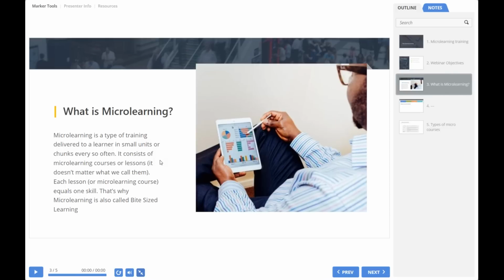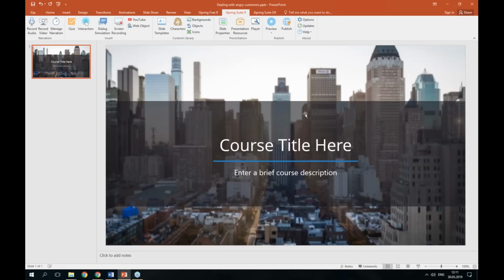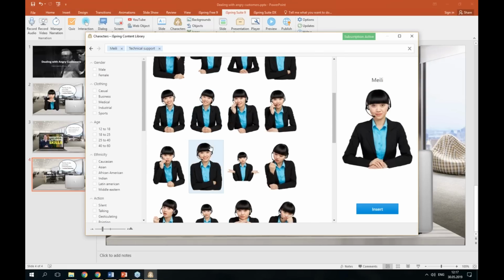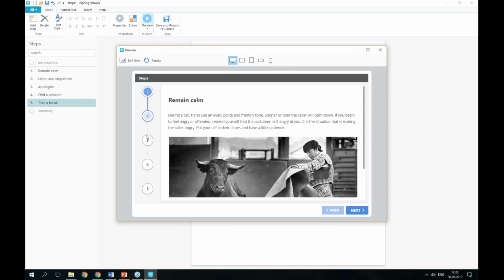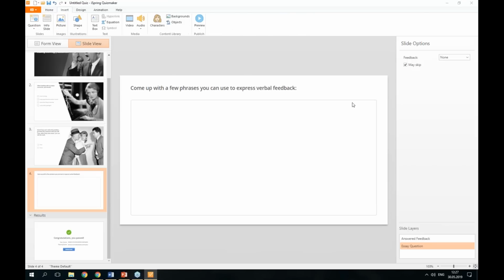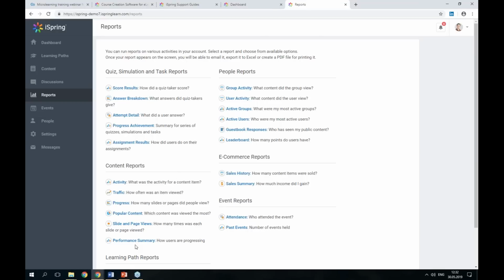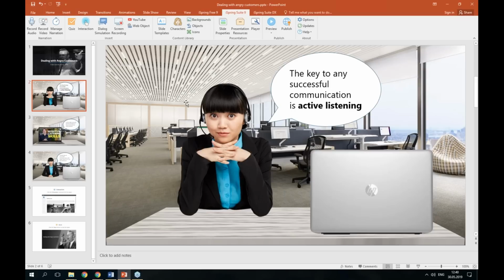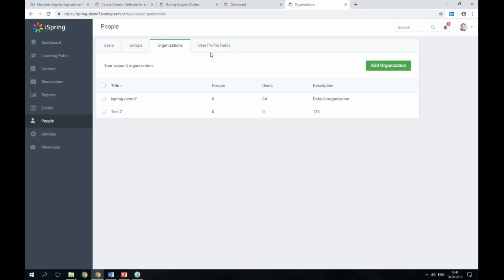How to create a micro course with iSpring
At our webinars, we’re continuing to talk about eLearning “buzzwords” (which are actually great techniques to use!).

Last time, we discussed gamification, and this webinar is dedicated to microlearning, another trending topic. So, if you’ve always wanted to give microlearning a try, now is the time!

During this session, we explain what microlearning is, and how to quickly build a micro course with iSpring tools.

Watch the webinar to learn:

- The general steps to build a micro course
- How to create a micro course with iSpring Suite
- How to share your course with learners through iSpring Learn LMS

After the webinar, you will be able to build a micro course by yourself using our basic step-by-step instructions.